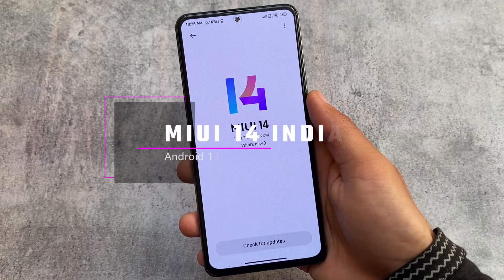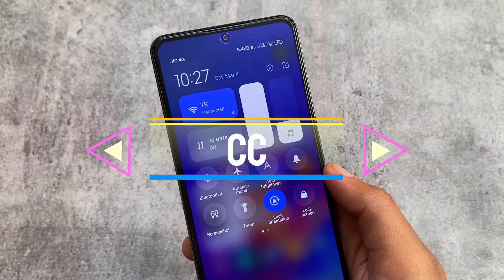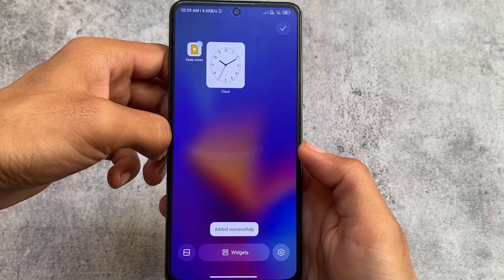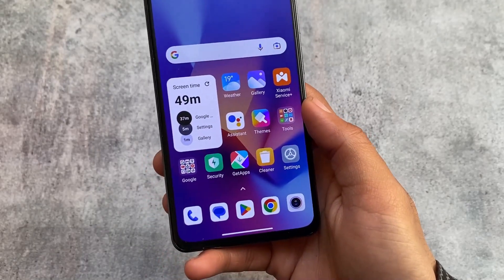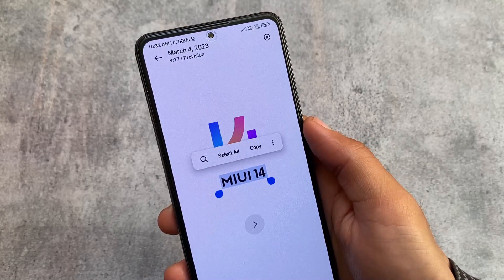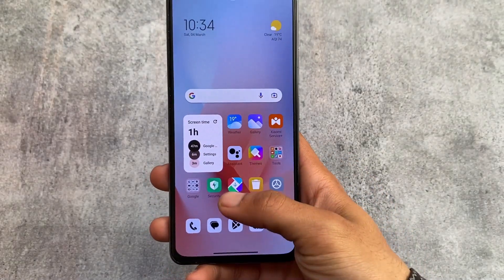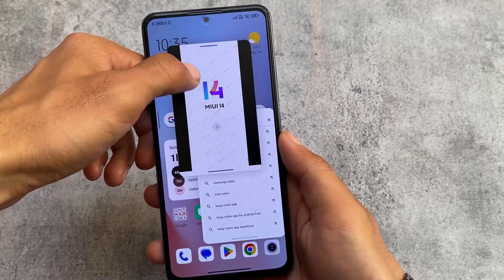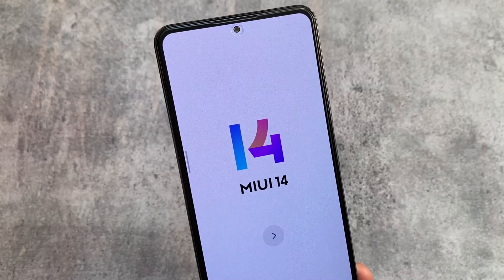Finally i tried MIUI 14 in INDIA - What's New?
Hey guys, What's Up? Everything is good I Hope. In this video, I'm gonna show you the " Finally i tried MIUI 14 in INDIA - What's New? ". Make Sure to watch this video till the end to understand everything.

Chapters:
0:00 Intro
0:40 Settings UI
1:10 CC
1:30 Widgets
2:28 Folders
3:12 Dialer
3:33 Permissions
3:53 Gallery
5:03 Wallpapers
5:25 Monet
6:15 Special Features
7:25 Bloatware